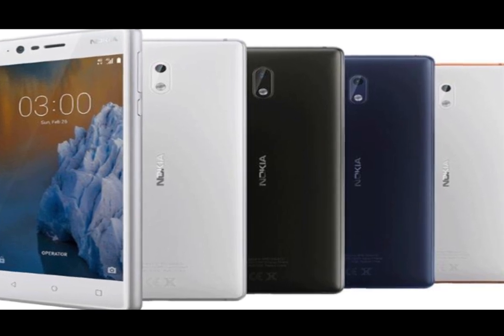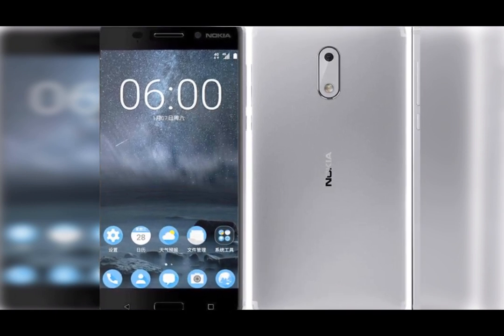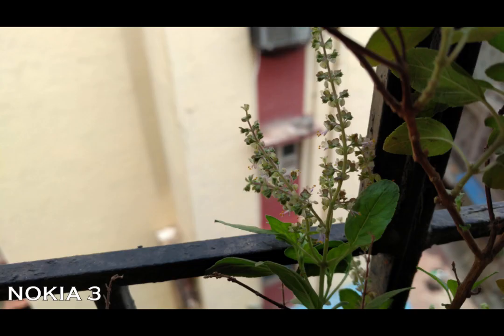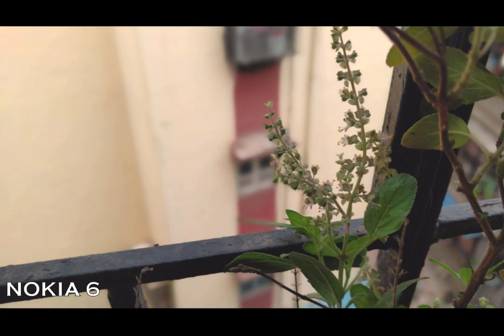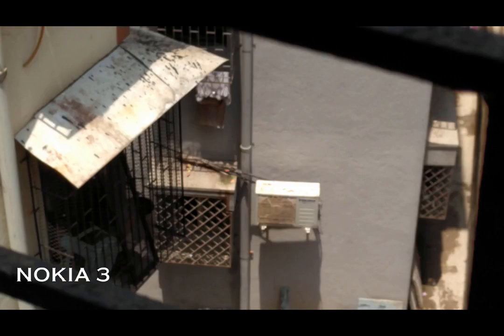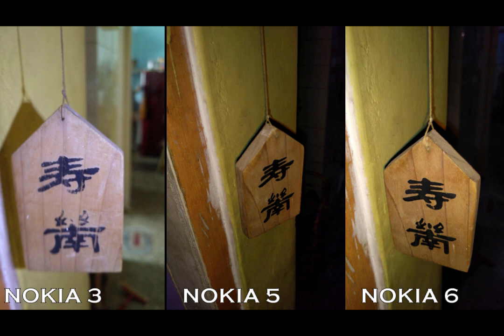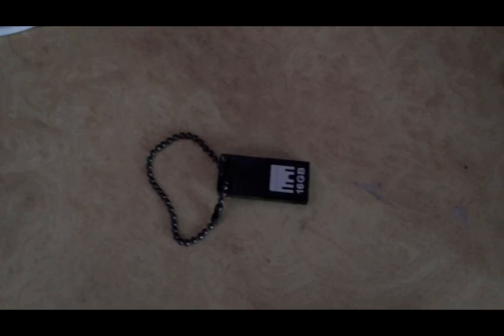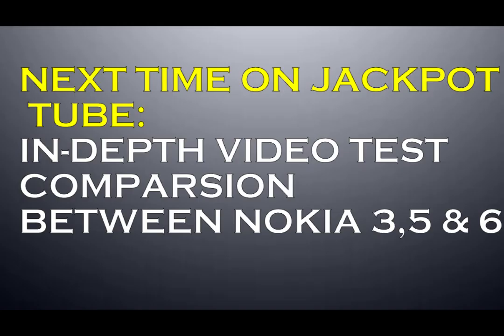Nokia 3 Vs Nokia 5 Vs Nokia 6 Camera comparison | In-Depth Camera Review Of Nokia 3,Nokia 5,Nokia 6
HEY GUYS IN THIS VIDEO I AM GOING TO DO THE UNBOXING AND CAMERA REVIEW OF NOKIA 3 vs NOKIA 5 vs NOKIA 6 ...SO SIT BACK RELAX AND ENJOY THIS VIDEO. !!!

FOR THE NOKIA 5 IT WAS REALLY DIFFICULT TO GET ONE FOR ME FROM THE HMD NOKIA OFFICIALS!!!